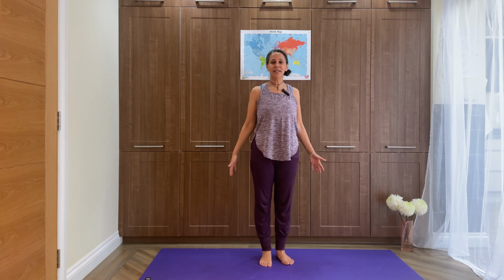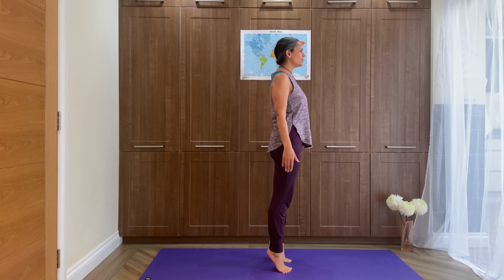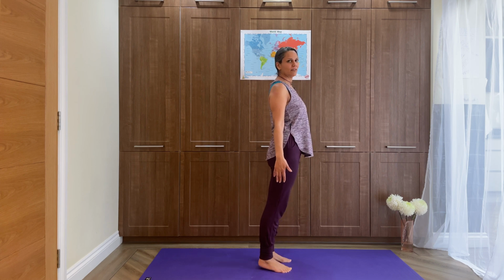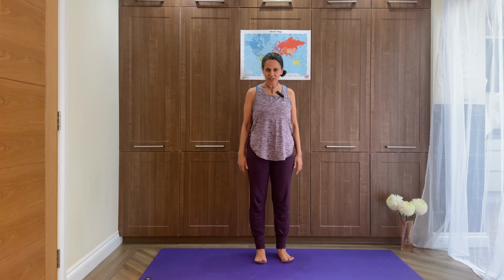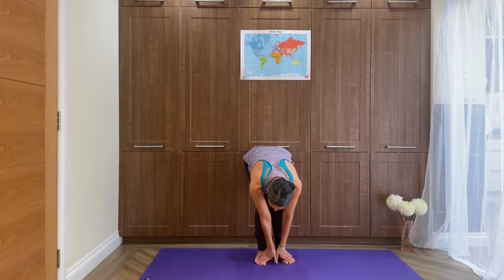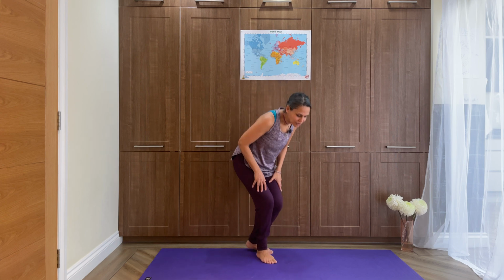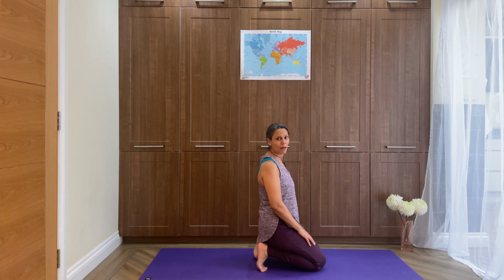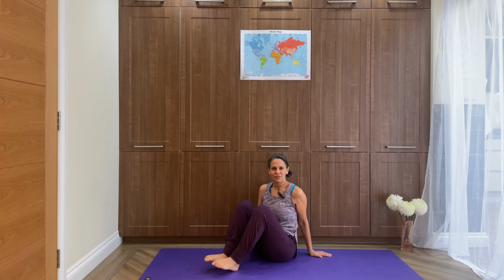WOCY Daily Activity: Feet Week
Welcome all to today's WOCY Daily Activity (11th March) where we're celebrating Feet Week!

Our feet are responsible for helping us stand tall, for our ability to move in so many different directions, to balance. The health of our feet also has an impact, influences other parts of our body, including the health of our knees, our hips, our posture.

Being such an important part of our bodies, how often do we really look after them? Feet are our connection with the Earth the solid ground beneath us that give us security, stability and safety.

So, for today's daily activity, I share with you 3 yoga activities to strengthen you feet and especially your toes! You may also want to take a look at previous daily activities, from 23rd July, where I suggested walking on the grass bare foot, or from 7th October, thinking about touch and massage for your feet.

Whatever else you decide to do with your day, enjoy and I wish you well.

Namaste - The light in me honours the light in you
Anjli